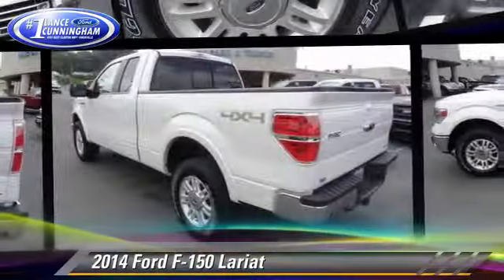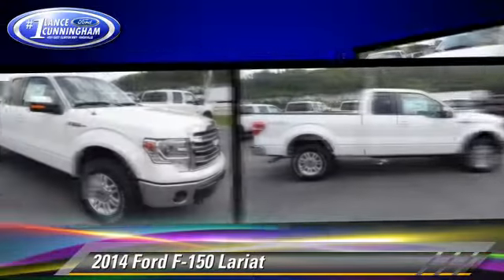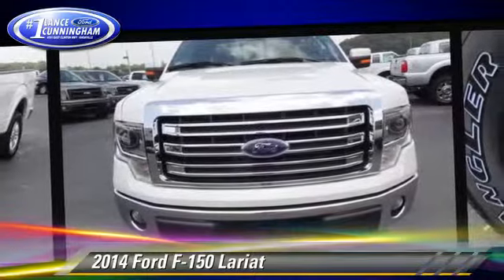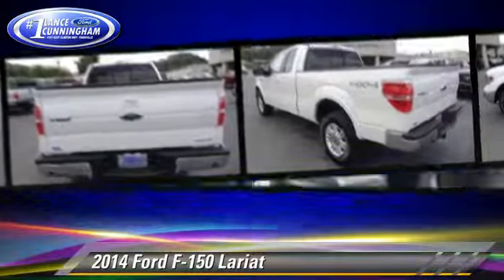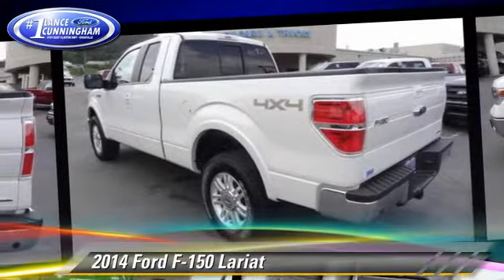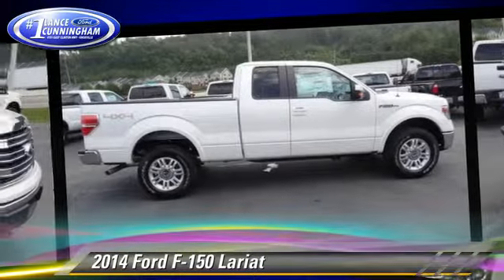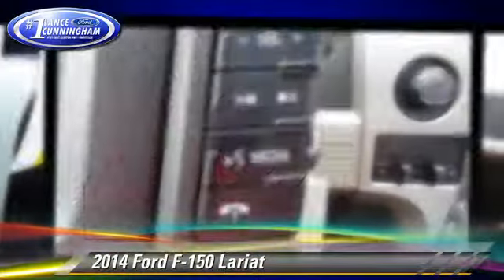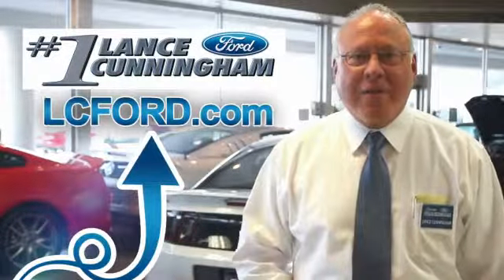New 2014 Ford F-150 Lariat - 40927 -- Knoxville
2014 Ford F-150 Lariat

$39,991

Color: White Platinum Metallic Tri-Coat
Engine: 5.0L V8 FFV
Transmission: 6-Speed Automatic Electronic
Miles: 15
VIN: 1FTFX1EF8EKE42268
Stock: 40927

This vehicle features: 4WD, Power steering, Rear step bumper, Speed-sensing steering, Split folding rear seat, Tilt steering wheel, Traction control, Variably intermittent wipers, Passenger vanity mirror, Passenger door bin, Overhead airbag, Occupant sensing airbag, Low tire pressure warning, Front wheel independent suspension, Front anti-roll bar, Dual front side impact airbags, Dual front impact airbags, Driver door bin, ABS brakes, Tachometer, Electronic Stability Control, Air Conditioning, 4 Speakers, 4-Wheel Disc Brakes

4WD. Call ASAP! Best color! There isn't a better truck than this dependable 2014 Ford F-150. Some manufacturers cut corners to save money, but Ford didn't try to shave off a single penny when building this excellent F-150.

[DFIN:3:3014270:A:1976:6241423D:c059f6b63a8bfe419189baf569685ae8]